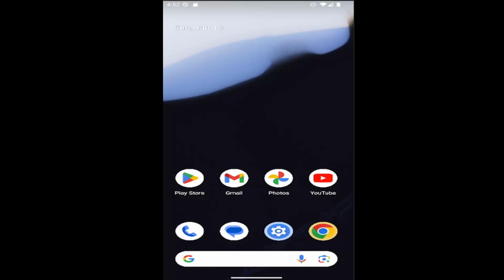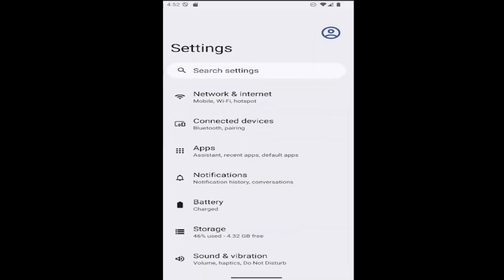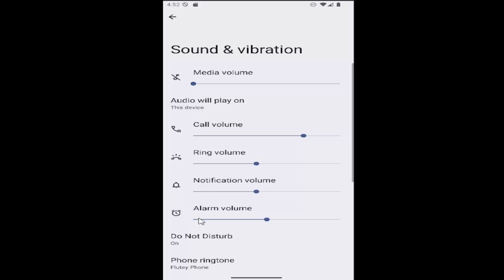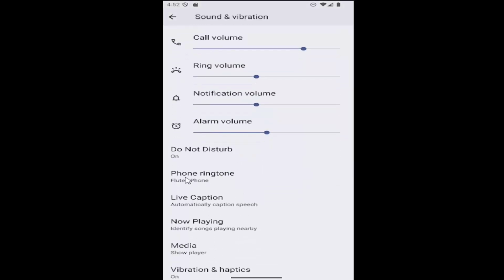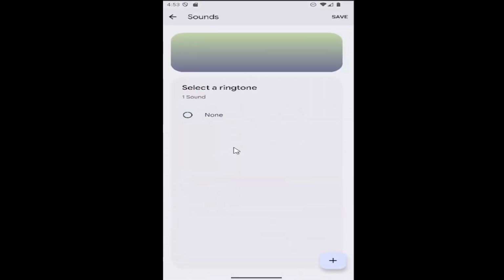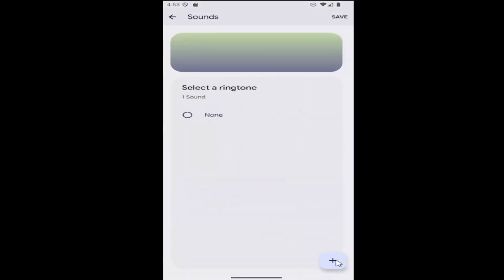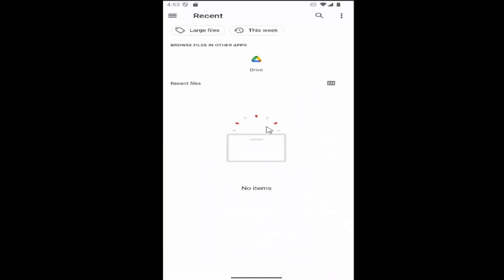How to Set ANY Song as Custom Ringtone on your Samsung Galaxy [Guide]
This guide explains how to set any song as a custom ringtone on your Samsung Galaxy device, allowing you to personalize your phone’s alerts with your favorite music. By choosing a song from your music library, you can easily assign it as your default ringtone or use it for specific contacts. The tutorial walks you through the steps to navigate to the ringtone settings, select the song, and apply it as your ringtone. Setting a custom song as your ringtone on your Samsung Galaxy adds a personal touch, making incoming calls more enjoyable and unique.

Issues addressed in this tutorial:
set custom ringtone on samsung galaxy
how to set custom ringtone on samsung galaxy s7
how to set custom ringtone on samsung galaxy
how to set a custom ringtone on samsung galaxy s9
how do i put custom ringtones on my samsung
how to put a custom ringtone on samsung
how to add a custom ringtone on samsung
how to have a custom ringtone on samsung
how do i add custom ringtones to my samsung
how to set a custom ringtone on samsung galaxy
set custom ringtone android
how to get a custom ringtone on a samsung
how do i make a custom ringtone on android
how to set a custom ringtone on a samsung